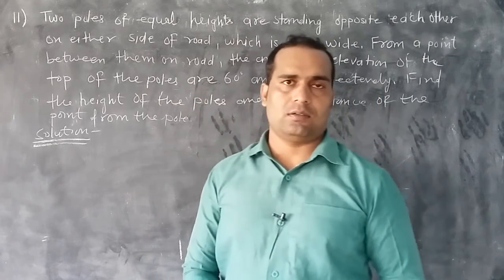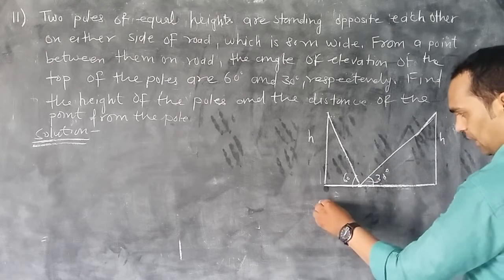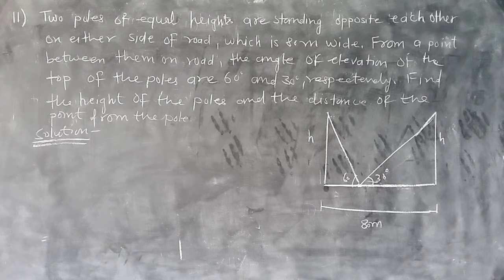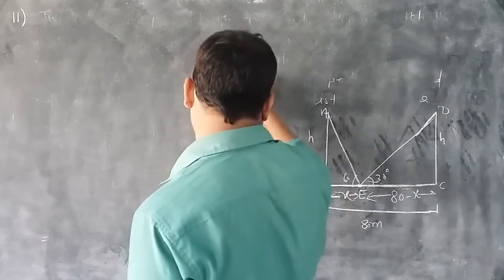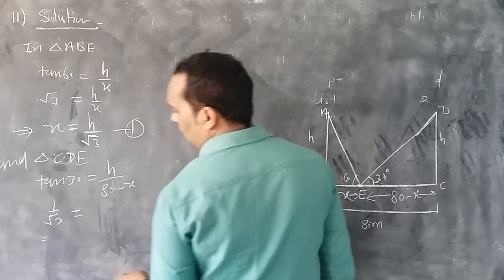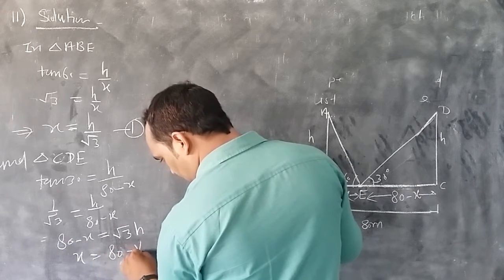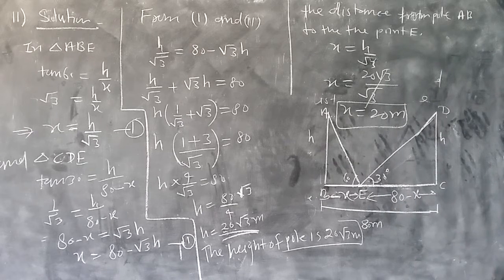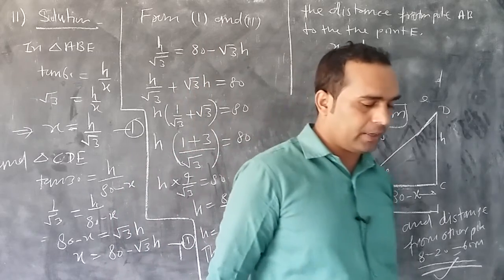Some applications of trigonometry class10 part9